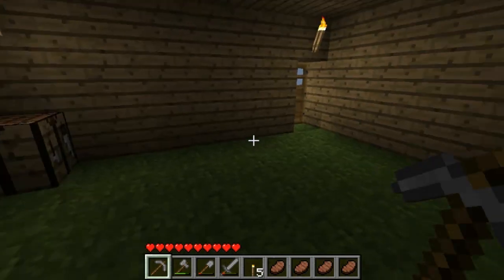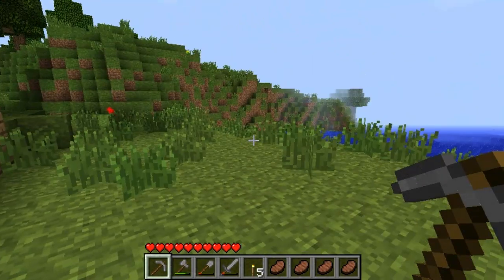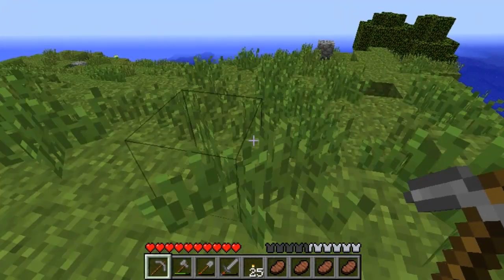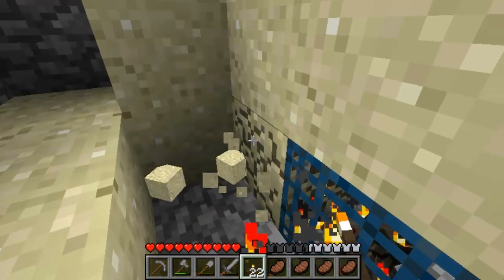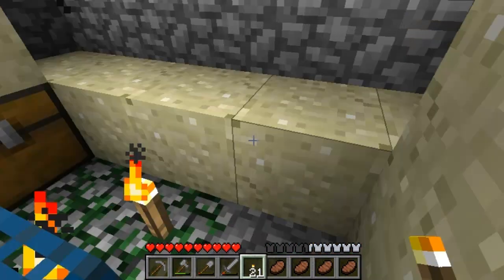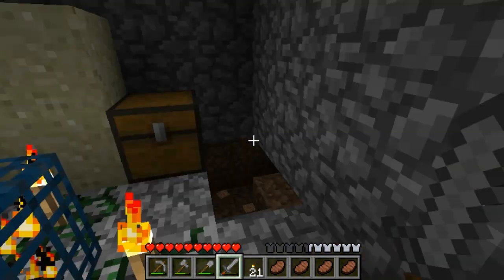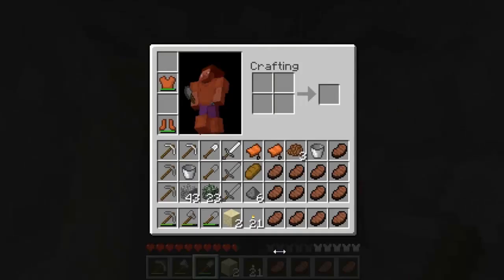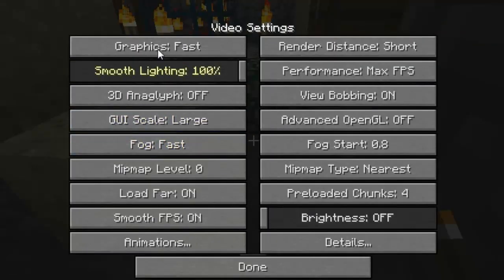Jack's Interactive Minecraft | Part 2 - Lagging Spider Mob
SO MUCH LAG!!!1!11 But there is a part where I get startled, so this video's somewhat worth watching :P